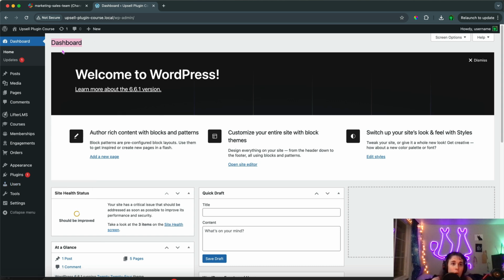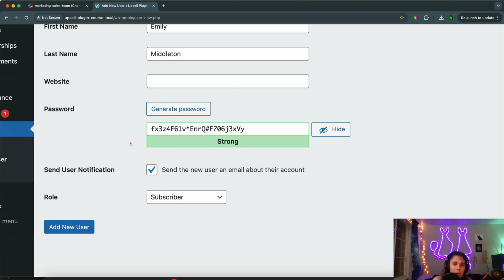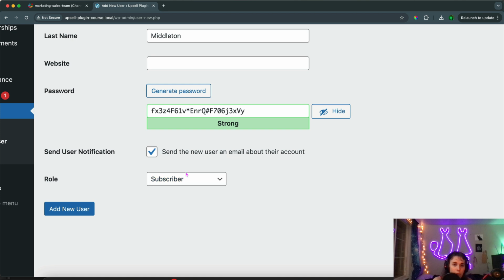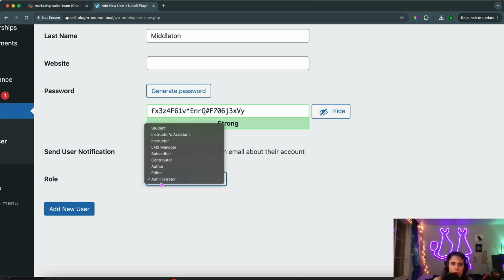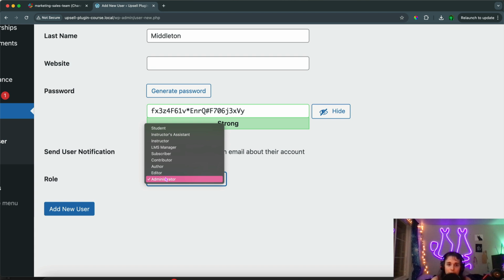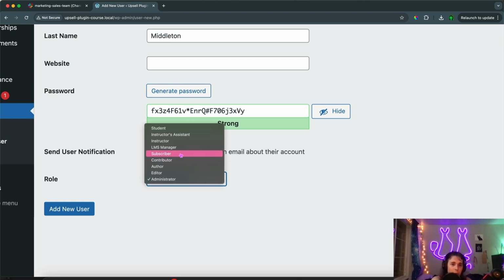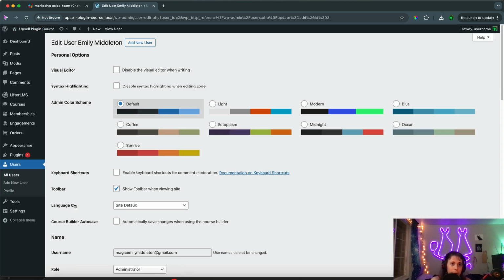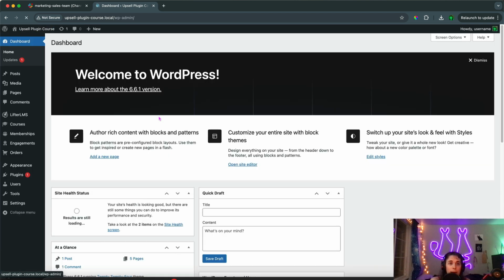How to create WordPress admin user?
Learn more about WordPress or join the community of users working on learning WordPress for their businesses at at WPCourseGuide.com